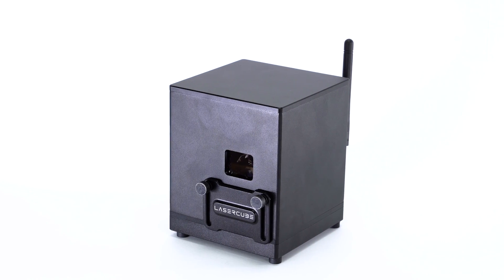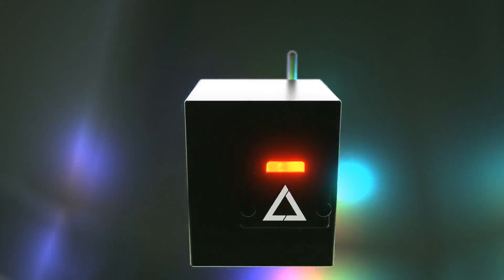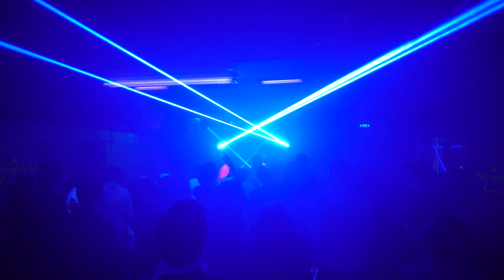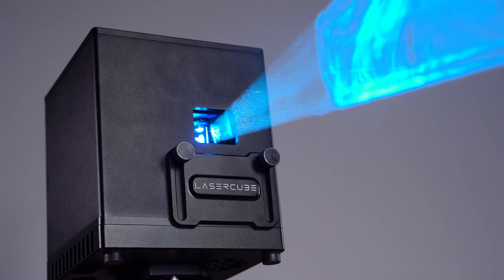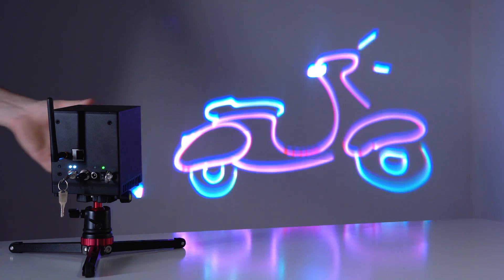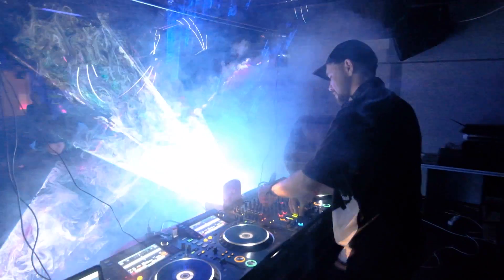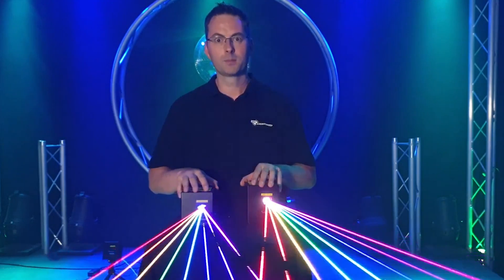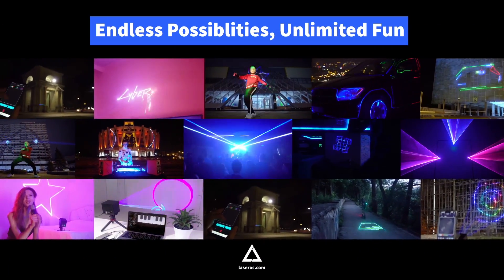LaserCube WiFi Series | World's First Portable RGB Laser Display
Introducing a new generation of laser cube products, do you like creating art installations, playing musical instruments or DJ sets, having parties at home or in a club or spending time with friends at home or outdoors?

We have created an instrument that will complement your reality. Laser Cube introduces the world's first mobile all in one laser display system for Light Show. And long range projection experience, the laser cube Wi-Fi addition is the first laser display system to be wirelessly controlled from a smartphone or computer.

This is the most powerful RGB laser from wicked lasers with a rated output of 2.5. What? The laser cube is a smart device that fits in a backpack equipped with a built in battery, which allows you to gain complete mobility and independence from the electrical network and wires in general. Connecting to the laser cube takes seconds to do this, you need to install the free laser OS application and connect your smartphone or computer to the laser cube via Wi-Fi.

That's it. With the laser OS app, you can arrange a BEMKO show animations, visualize music, draw and map surface, play games and connect a mini keyboard. The device is equipped with additional lenses for extra visual effects.

The laser cube also allows you to engrave your favorite designs and images onto wood, leather and other nonmetallic surfaces. Laser Cube allows you to touch the world of lasers without the need for programming skills. Our device devices designed for personal and professional use. We provide the ability to connect multiple laser cube to one Wi-Fi router, which allows you to create laser shows for small and medium sized events.

The laser cube is not only a multiuse device, it is also a community of laser technology enthusiasts. We have a large social media community and technical support for any questions regarding laser cube products.

Our products are used all over the world and create thousands of art installations and events.
Visit Laseros.com to learn more about the laser cube laser cube. Add colors to the world.